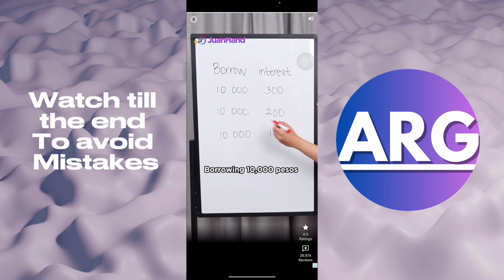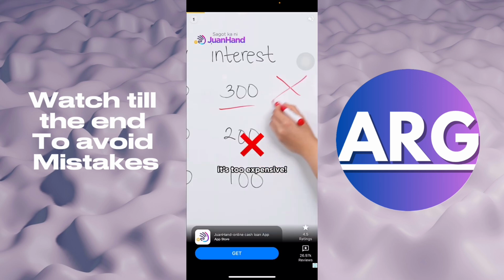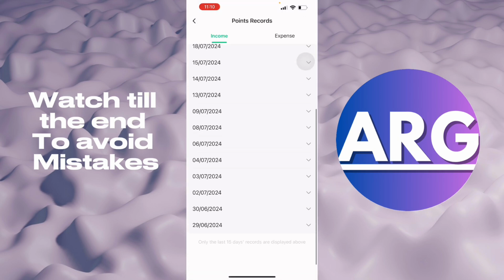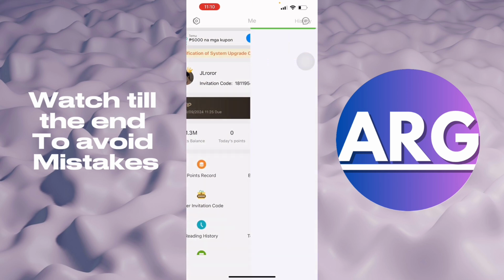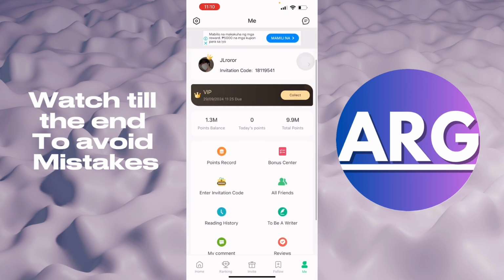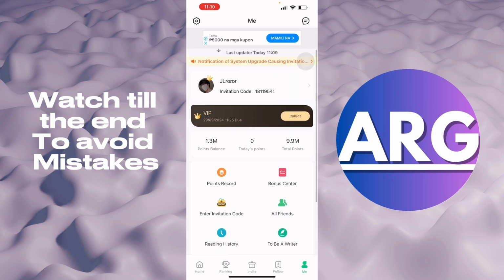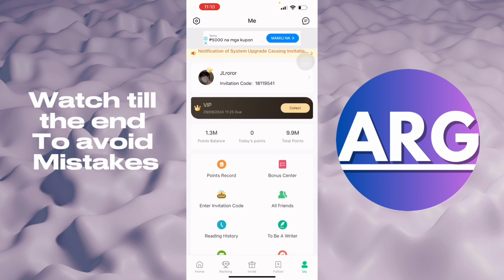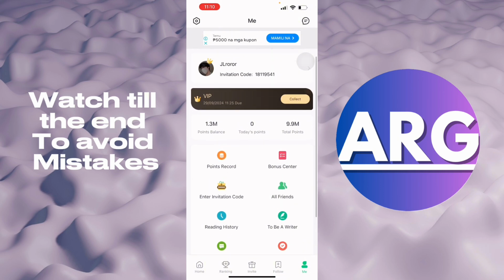How To Redeem Novelah In Iphone (Best Method)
How To Redeem Novelah In Iphone

In this video I have showed you how to redeem novelah on iphone. The process is simple and Easy to do.